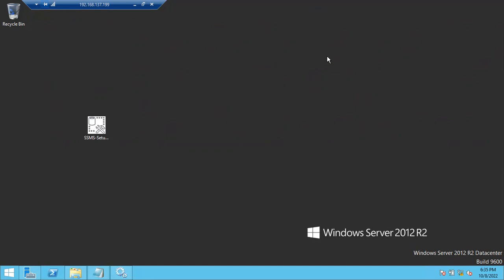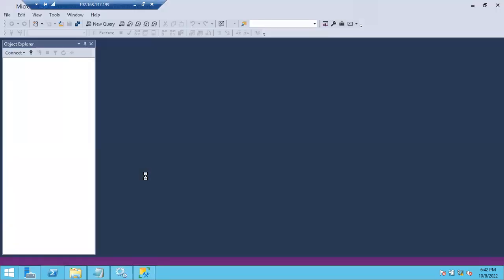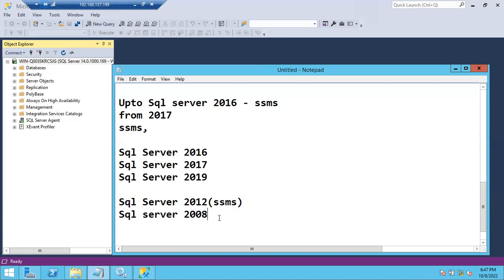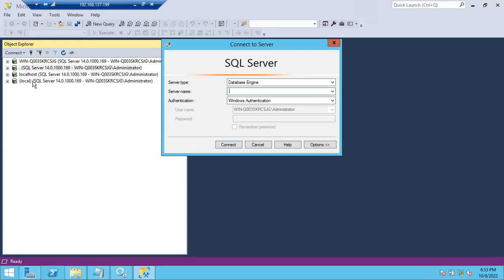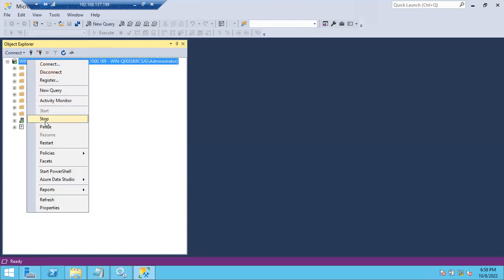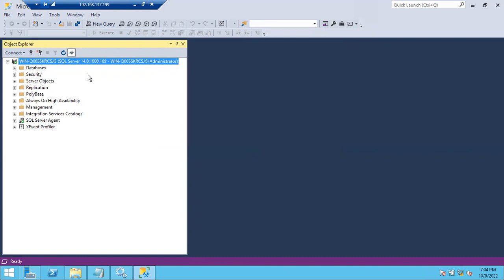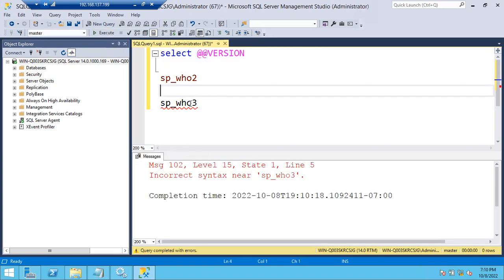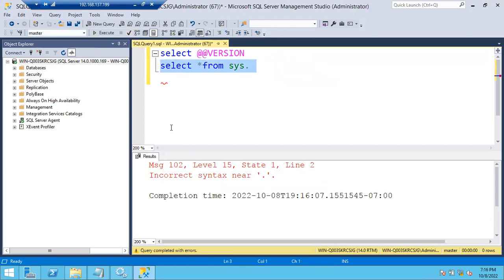Sql DBA Batch 46 Class 7 Full Discussion on Management Studio